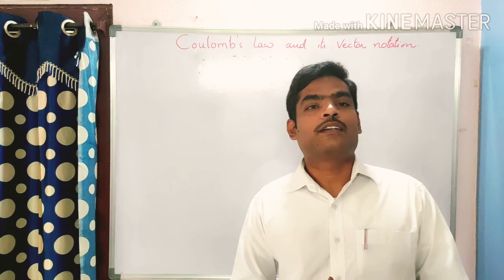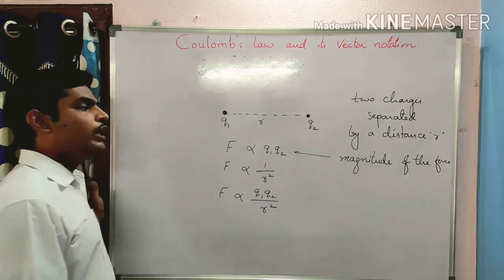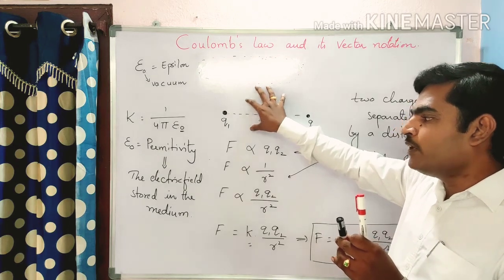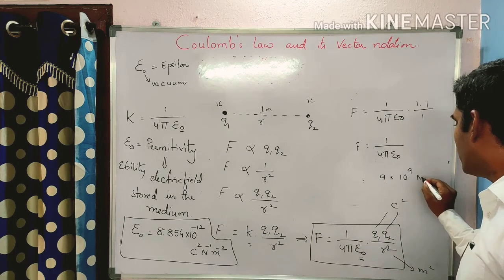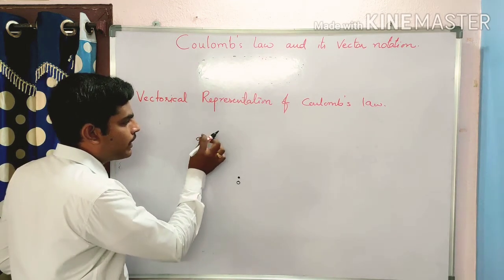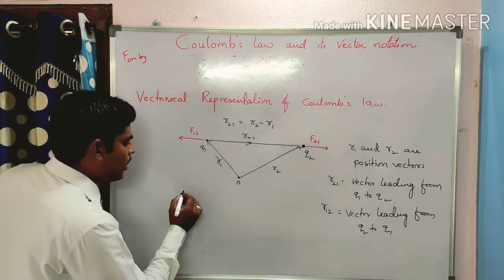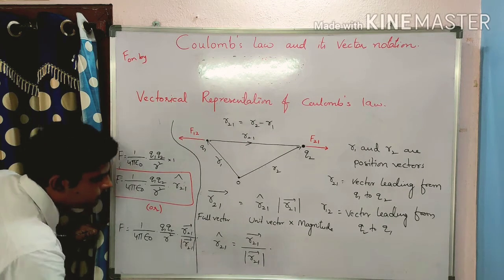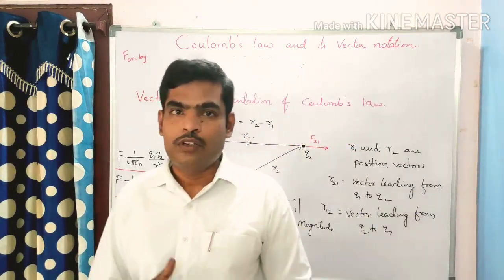ELECTRIC CHARGES AND FIELDS- PART-2 - COULOMB'S LAW AND ITS VECTOR NOTATION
COULOMB'S LAW AND ITS VECTOR NOTATION